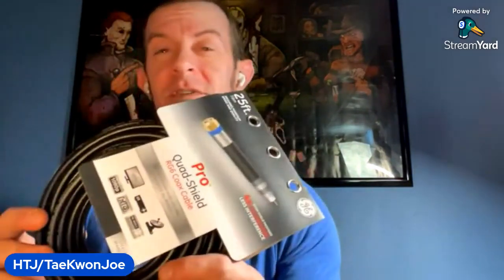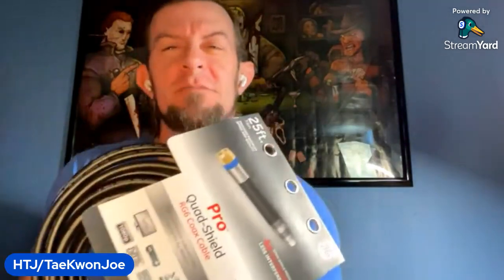HTJ - Multiple subs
My thoughts on how subwoofer use